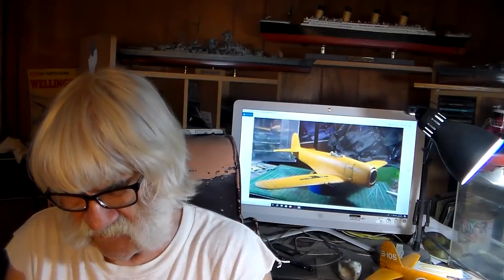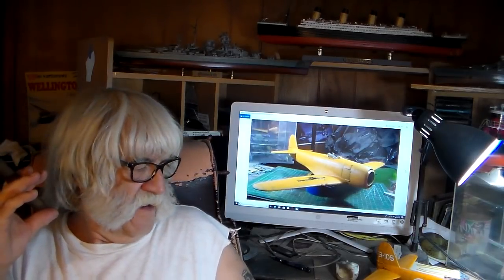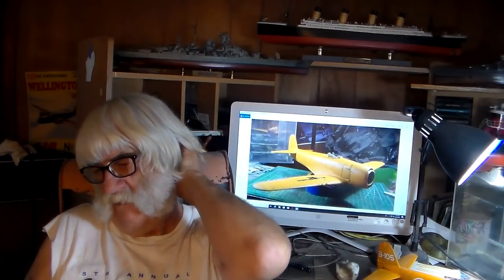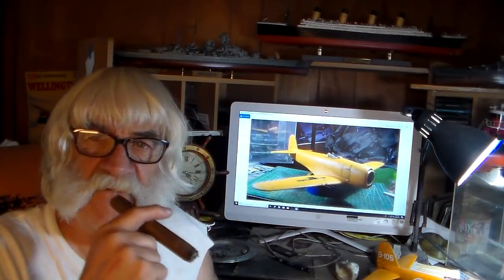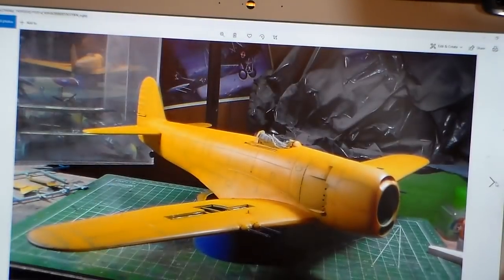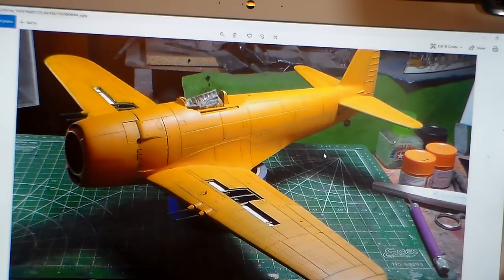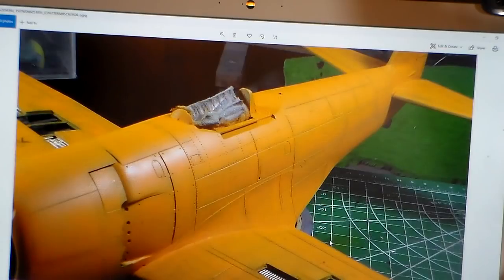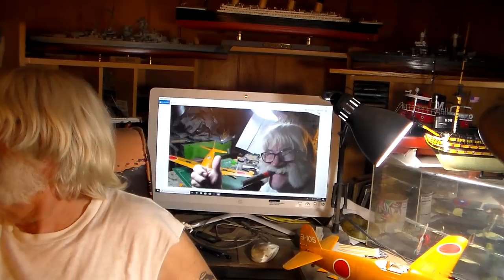Bandai 1/24 Scale SHIDENKAI GEORGE Video 3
Ahoy Gents
                       Video 3 For My Bandai 1/24 Scale George. Thus Far Final color Has Been Added Final Assemblies and Paint work will follow
Frankie Day